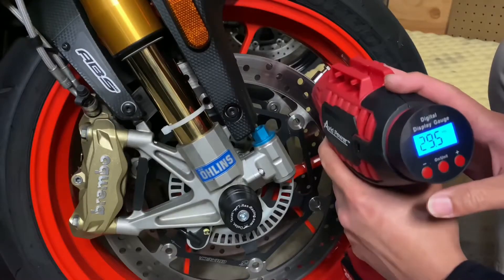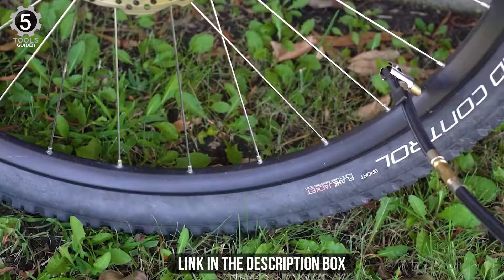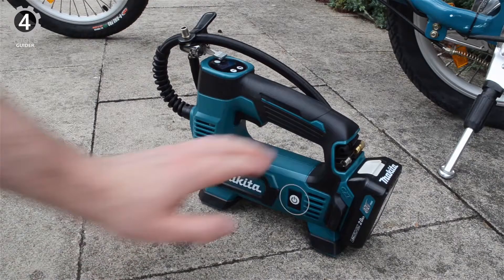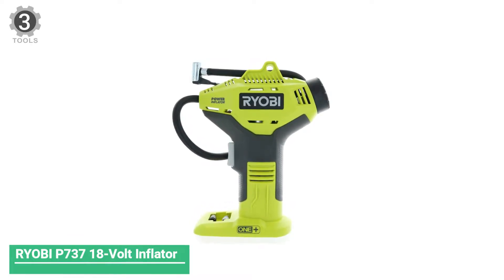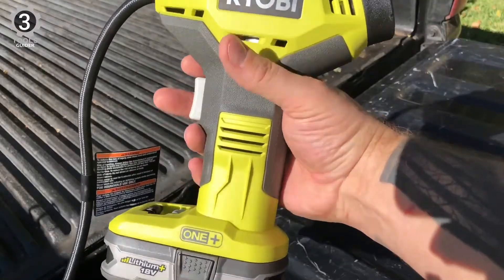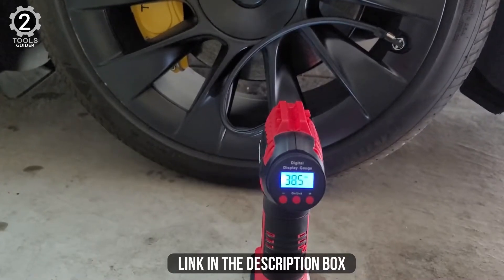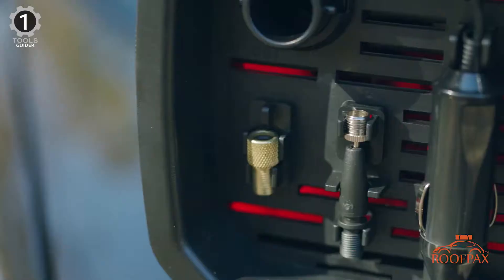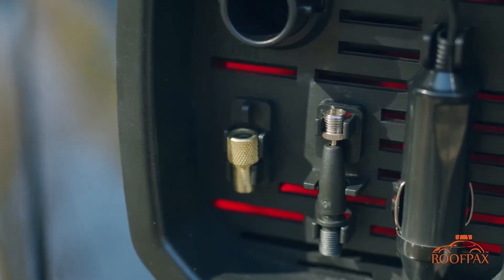Top 5 Best Tire Inflators 2023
Most drivers have looked down at their dashboard and noticed a warning light indicating a tire with low pressure. If you drive for a minute or so and the light stays on, it’s time to take action and check your tires. You can either pay for air at the gas station pump or grab your trusty tire inflator and handle the problem yourself.

In today’s video, we got you a review of 5 Best Tire Inflators you could buy in 2023.

00:36 AstroAI Cordless Tire Inflator

01:44 Makita MP100DZ 12V max CXT® Lithium-Ion Cordless Inflator

02:51 RYOBI P737 18-Volt ONE+ Portable Cordless Power Inflator

04:15 AVID POWER Cordless Tire Inflator

05:26 RoofPax Air Compressor Tire Inflator